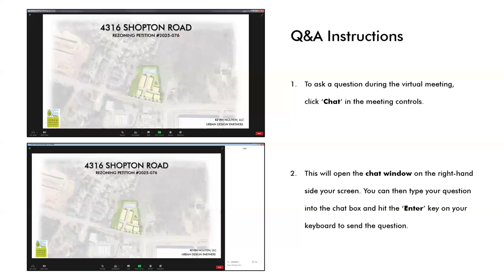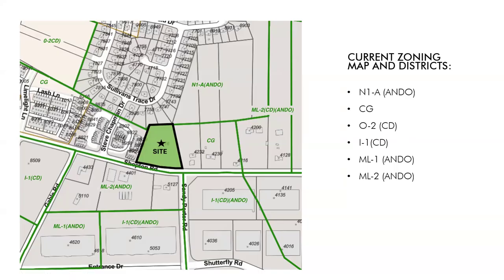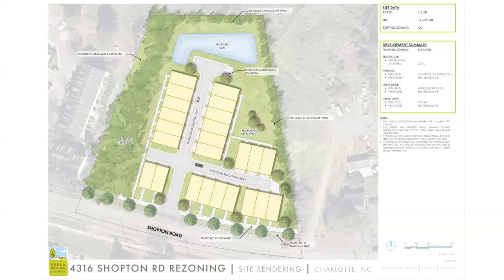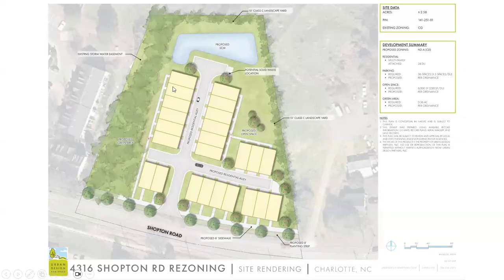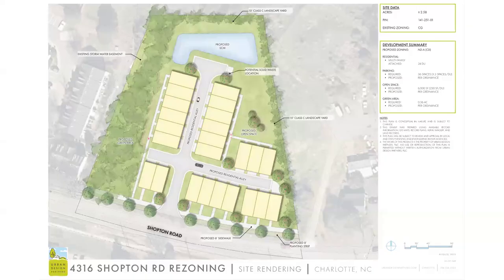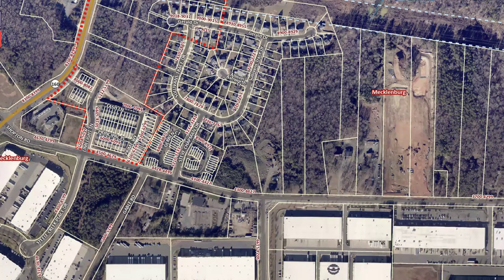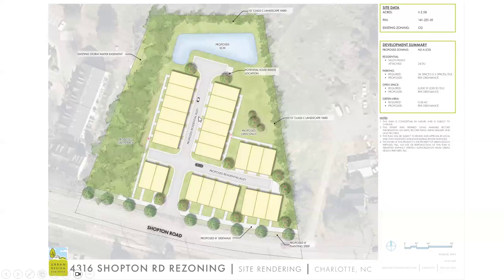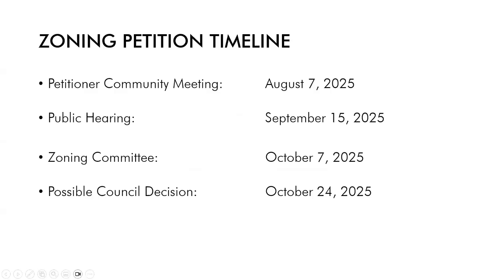4316 Shopton Rd Community Meeting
This meeting was held on August 7, 2025, as a Zoom call by Nolan Groce at Urban Design Partners. This video is a recording of the meeting and posted to benefit those who attended the meeting and those who were unable or experienced technical difficulties. We invite all comments and questions in regard to this rezoning petition.

Nolan Groce